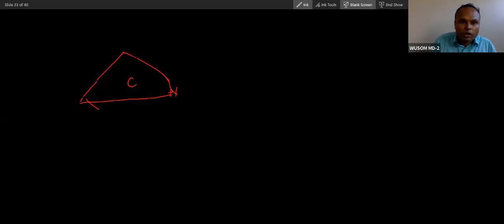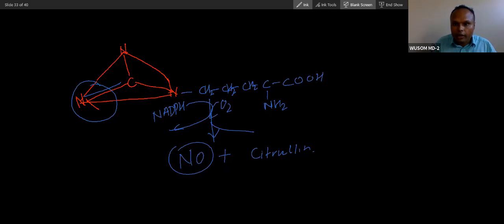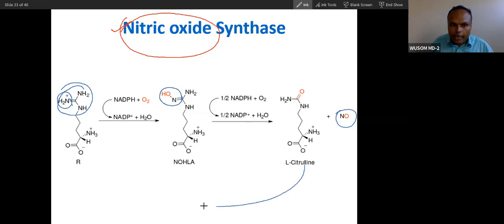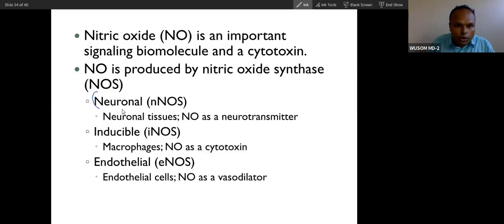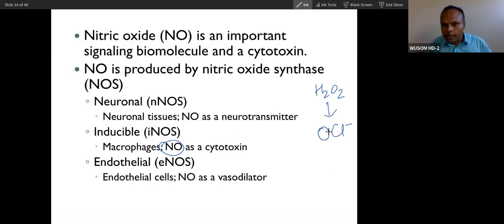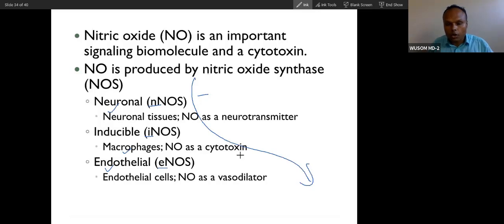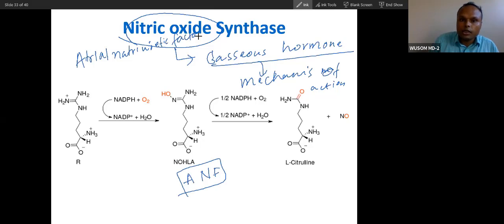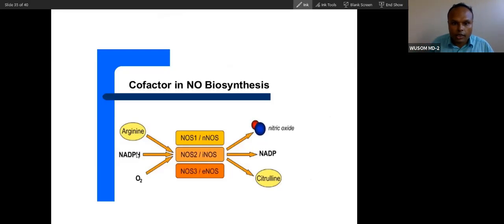Nitric oxide synthesis USMLE step1